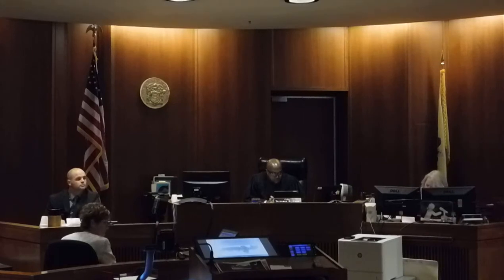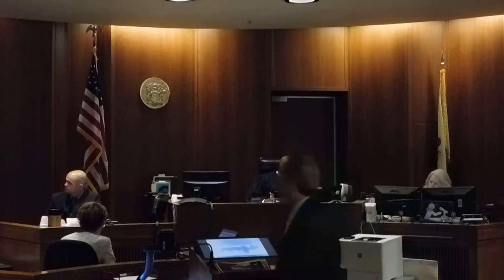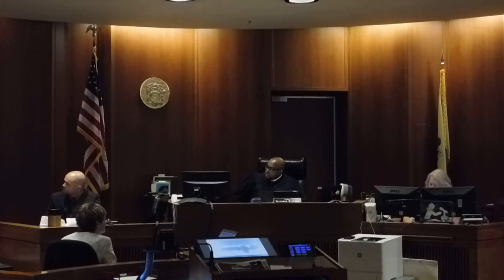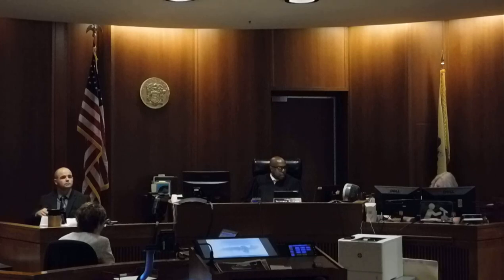Trial - Truck stop stabbing - Detective Josh Pavlov - 2 of 2 parts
Christopher Teeter is accused of stabbing a coworker at a truck stop in Bordentown New Jersey -

Testimony of Detective Sargent Josh Pavlov - Bordentown Police Department - Part 2

Petro Stopping Center
402 Rising Sun Square Road
Bordentown, NJ, 08505

Judge Terrence Cook in courtroom 6B on Tuesday 23 July 2019 -

Burlington County Superior Court in Mount Holly - Burlington County - New Jersey -

Defense attorney for Christopher Teeter -

          Frank Masciocchi Esq
          309 Fellowship Road - Suite 200

Video by Charly Jones

We welcome all corrections - as well as constructive criticism or comments -

recorded on Tue 23 July 2019 at 2:35 pm EDT

raw file =  DSCN 1616